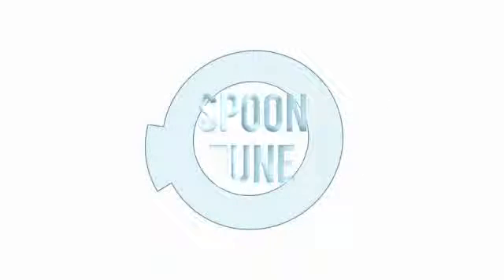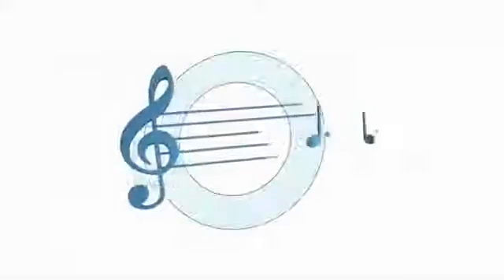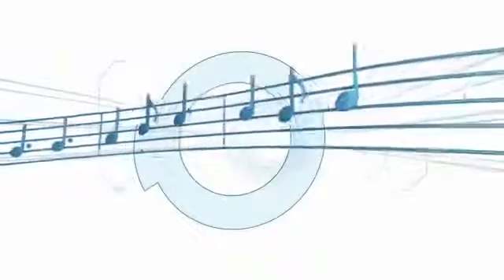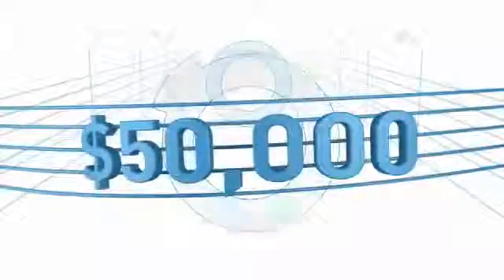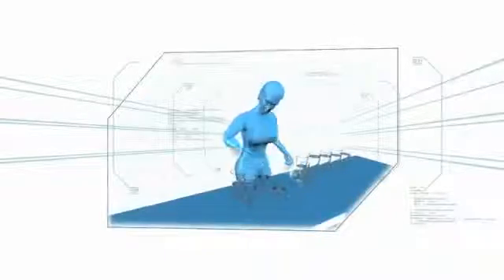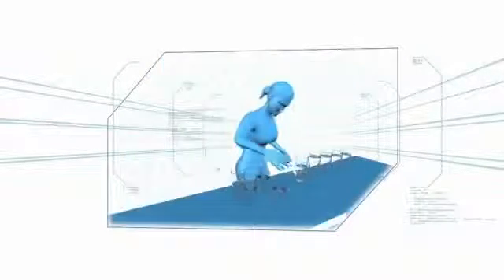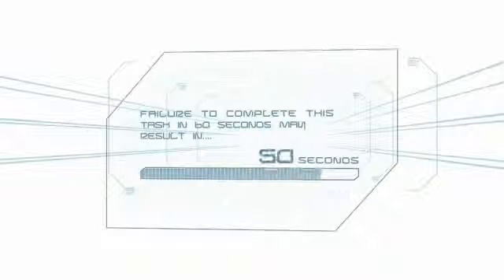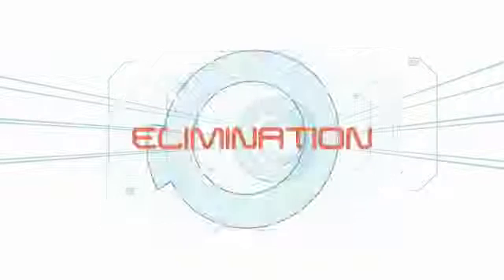Minute to Win It Games Spoon Tune Row Your Boat Version